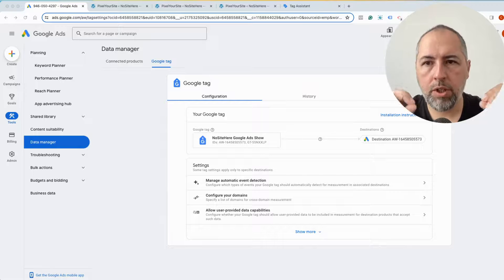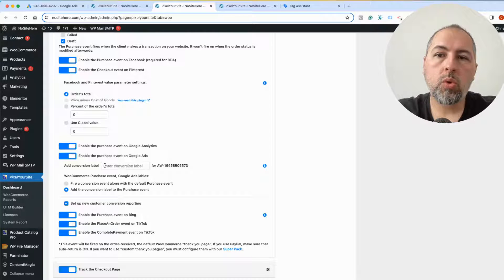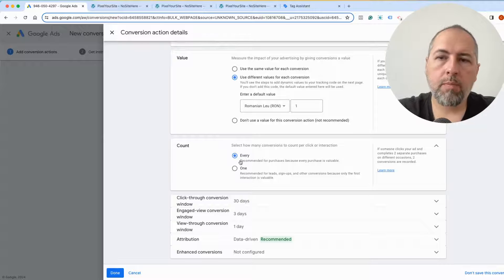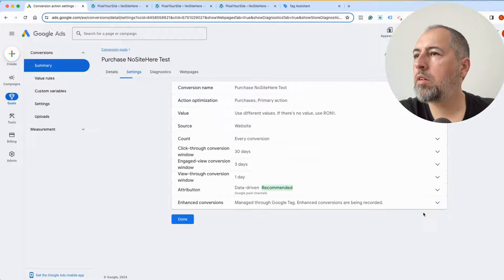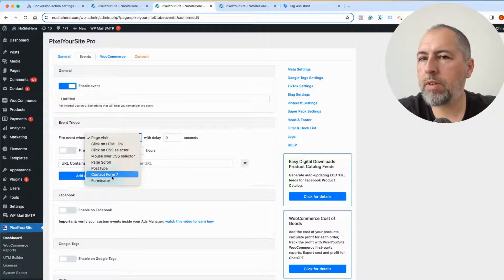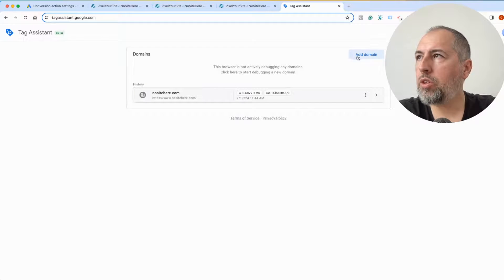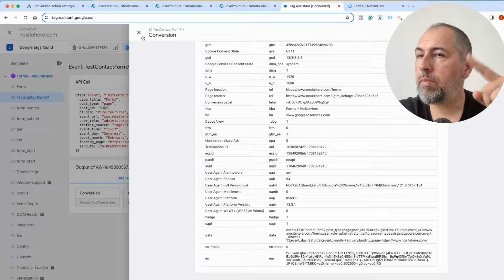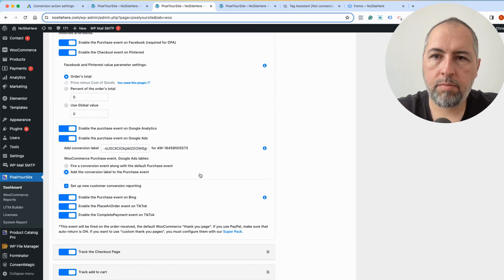How to configure Google Ads Conversions for WordPress or WooCommerce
Create a Google Ads Conversion, and add the conversion label to your events using PixelYourSite Professional.
Track WooCommerce or EDD orders as Google Ads conversions.